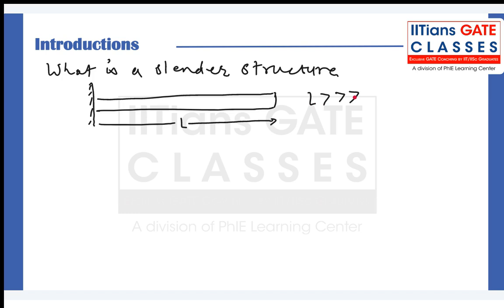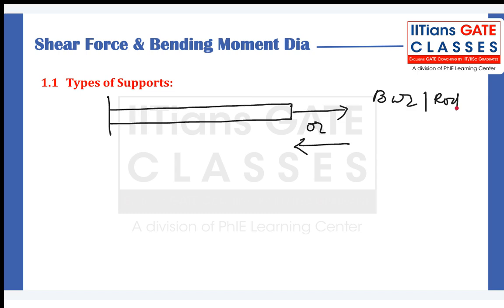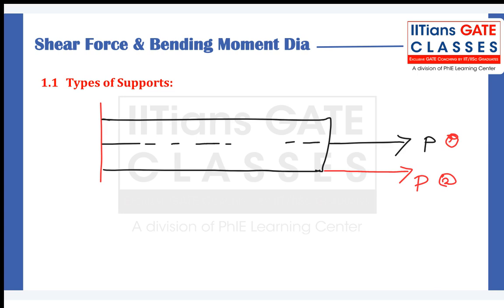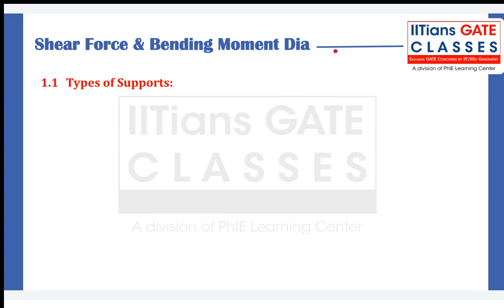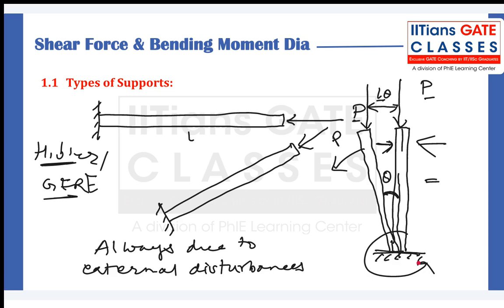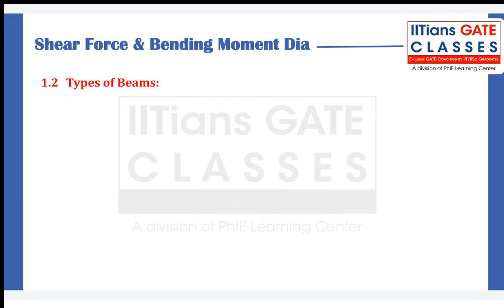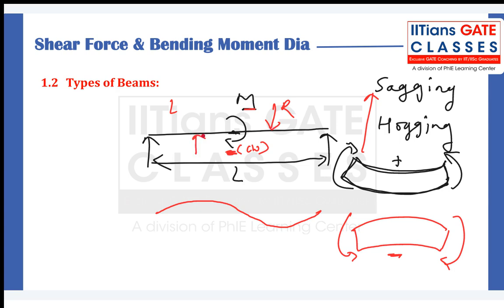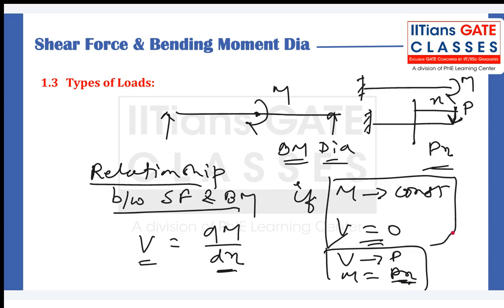Demo class on Aircraft Structure Basics | GATE AE Preparation | GATE 2025 Aerospace Live Lectures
➡️ *Demo class on Aircraft Structures Basics | GATE AE Preparation | GATE 2025 Aerospace Engineering Online Lectures*

Regards,
Team IGC

🏆 GATE Result 🏆